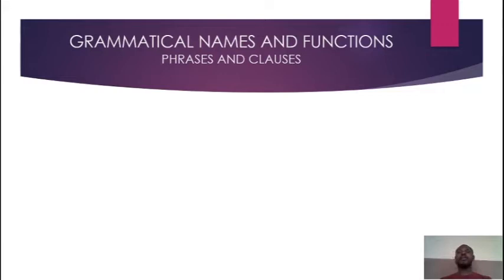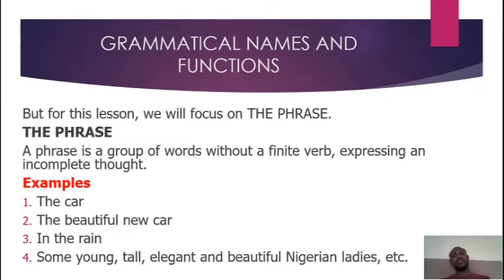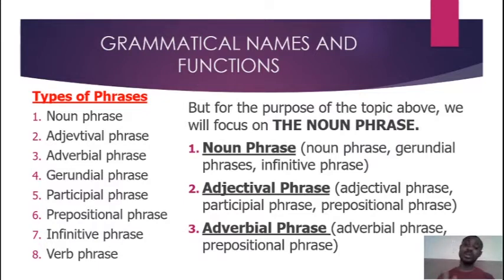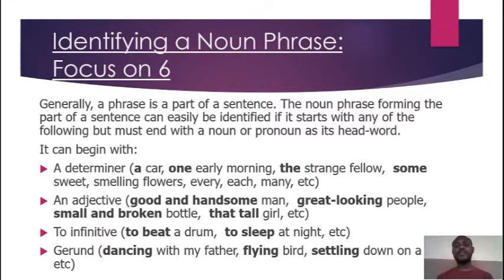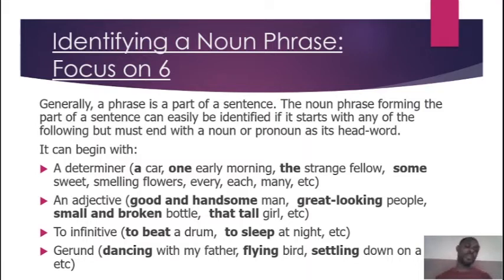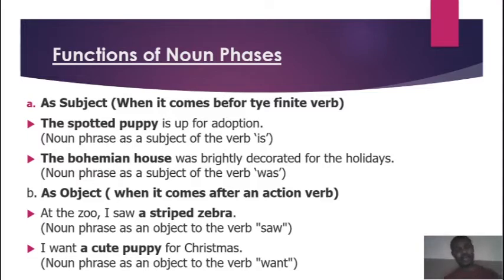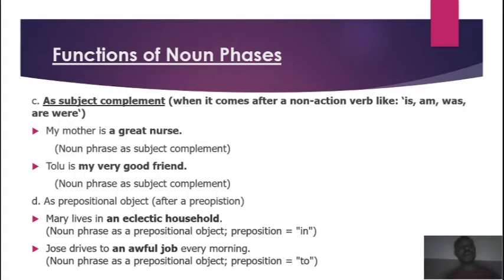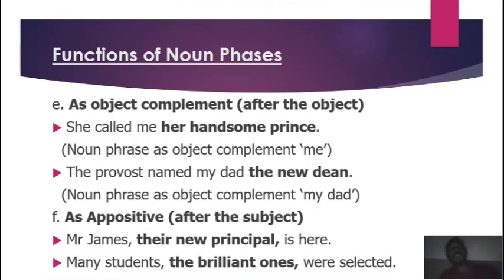ss 1 english wk 7 lesson 1